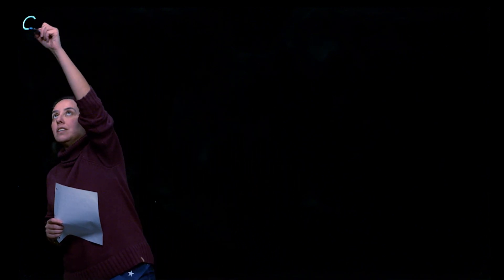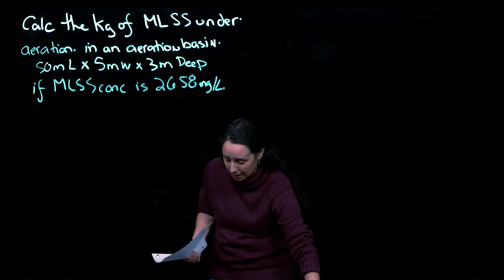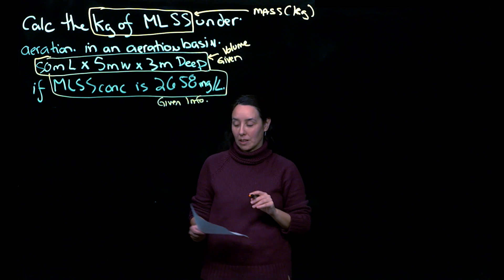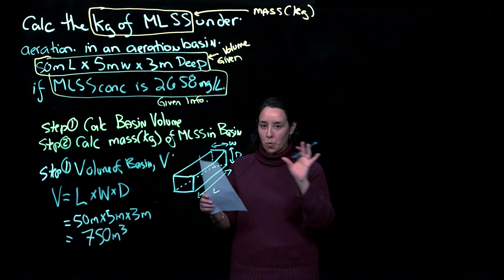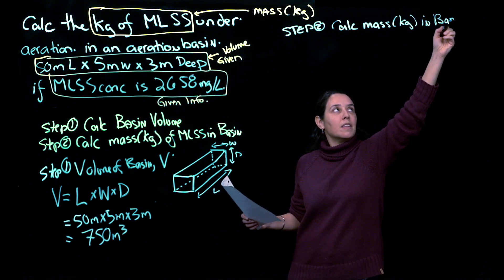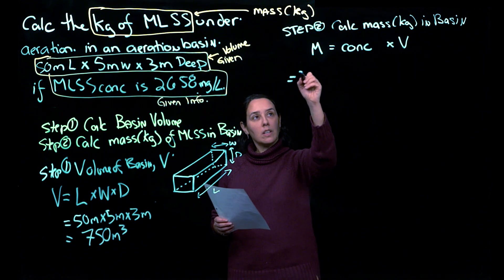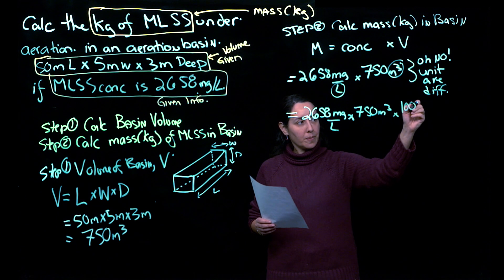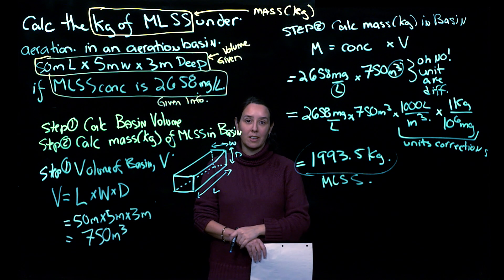Calculating MLSS Mass in Aeration Basin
In this video, we will work through a multi-step problem in environmental engineering, which includes calculating the volume of an aeration basin and then using it to calculate the mass of mixed liquor suspended solids (MLSS) under aeration in the basin. Our expert presenter, Dr. Basu, will guide you through each step of the process, from understanding the problem statement to applying the appropriate formula and solving the problem.